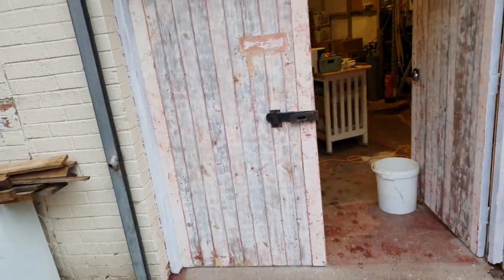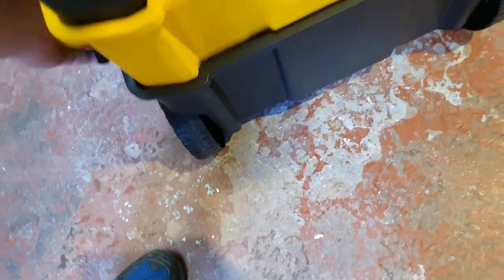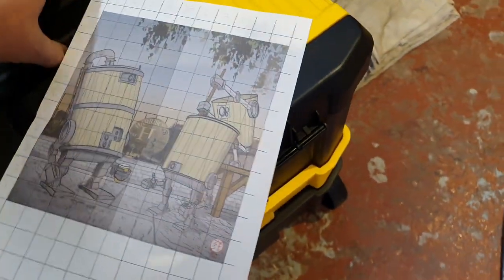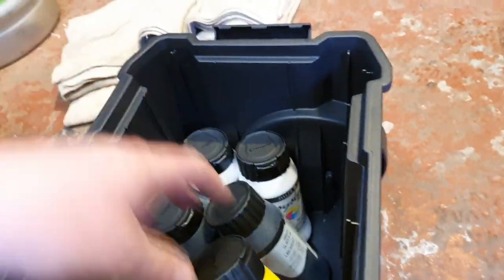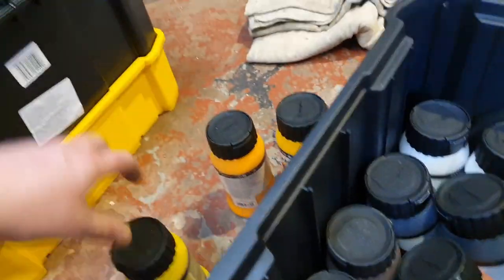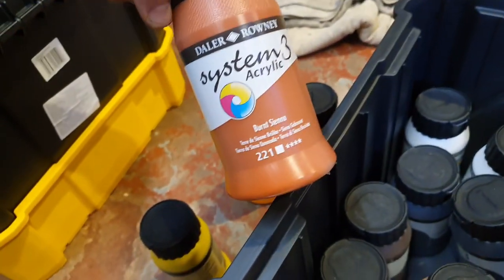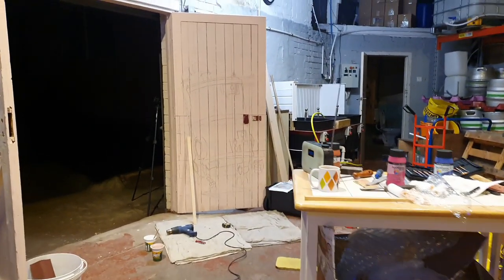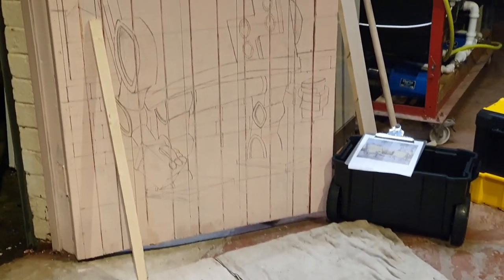Starting The Mural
Concept art by @tourtecinfo